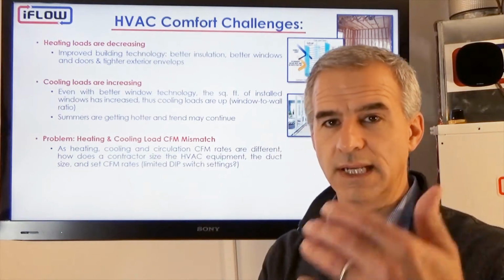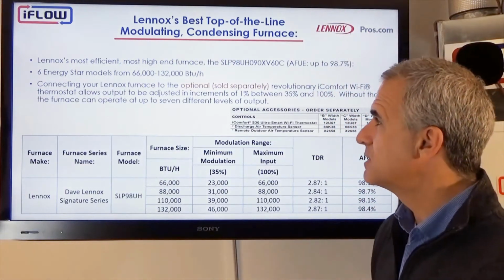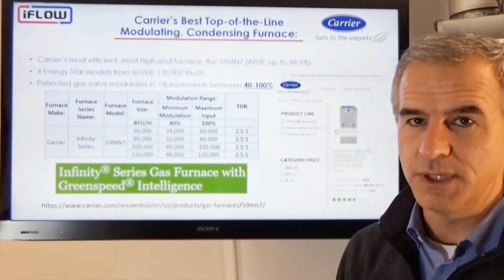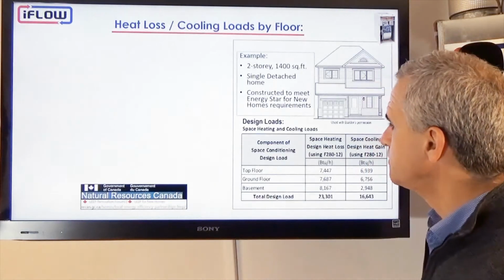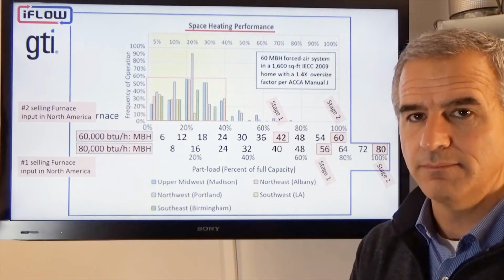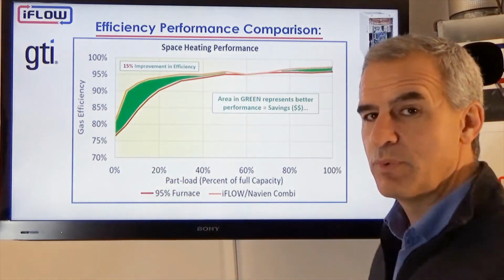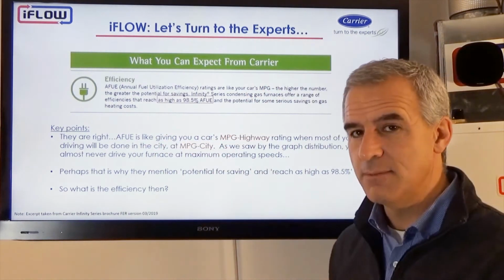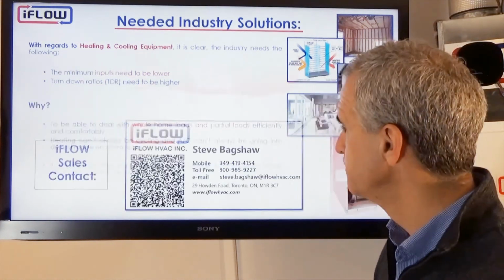4. iFLOW Improving Efficiency Reducing Cycling with iFLOW Combi-Systems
iFLOW Sales and Training Sessions - iFLOW Improving Efficiency Reducing Cycling with iFLOW Combi-Systems

Steve Bagshaw
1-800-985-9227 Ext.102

iFLOW HVAC INC.